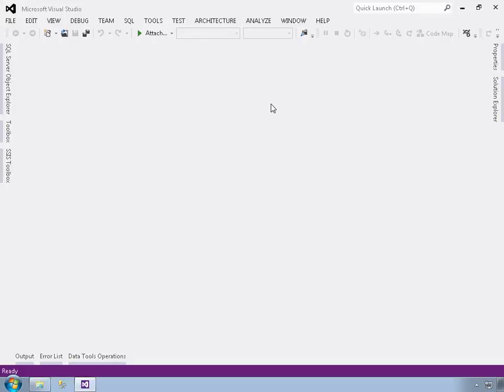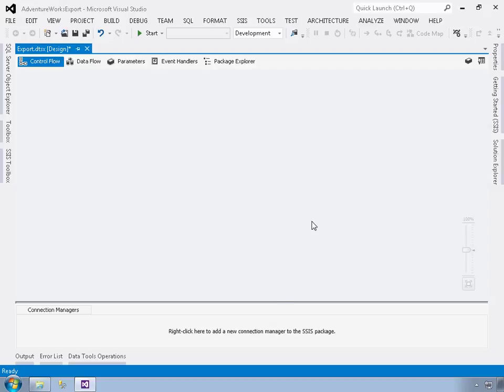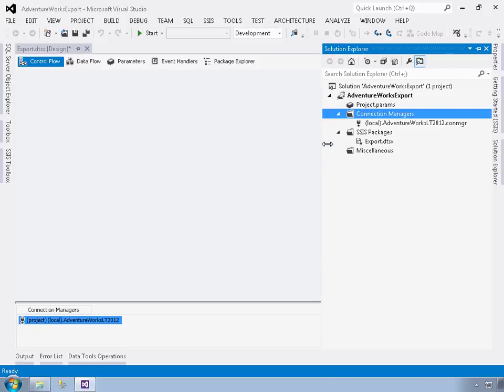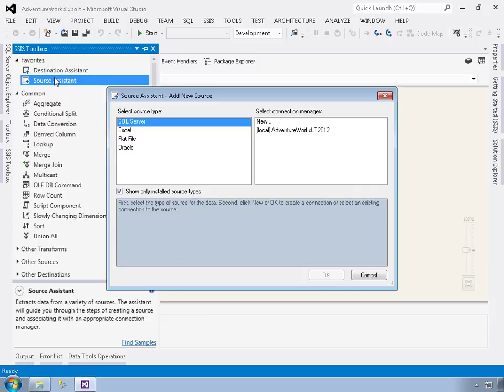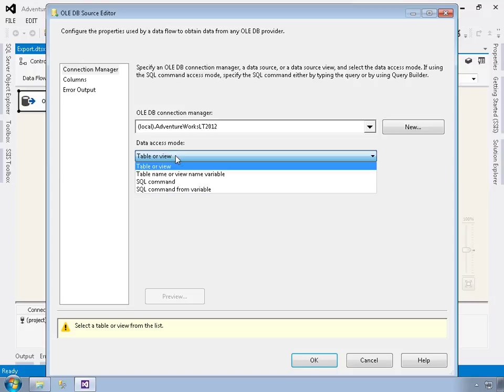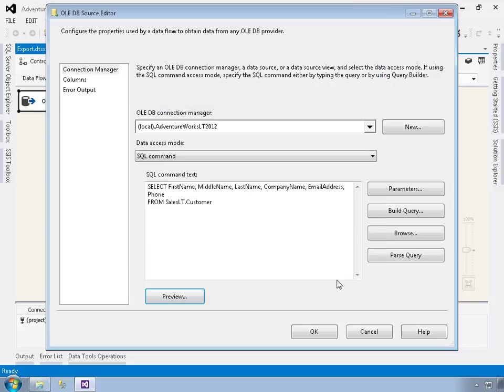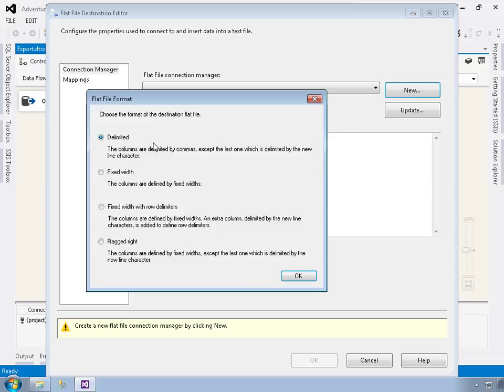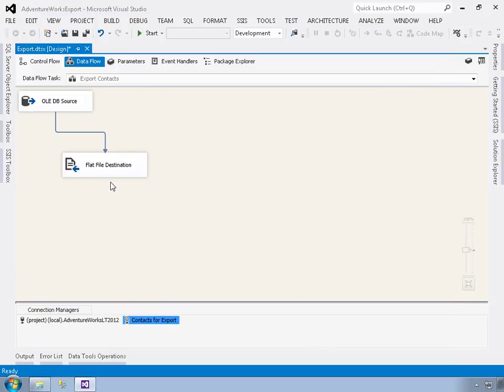SSIS 2014, Part 01 Concepts and Data Tools Player LearnNowOnline 6